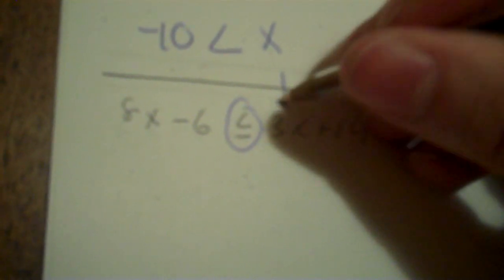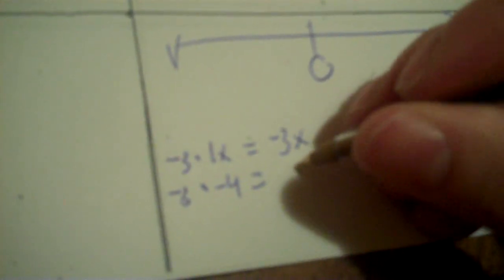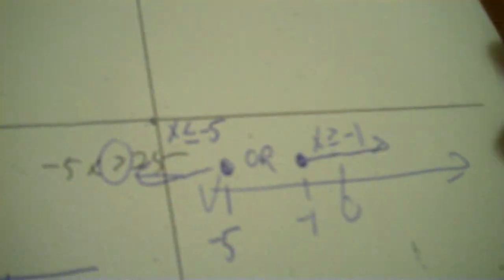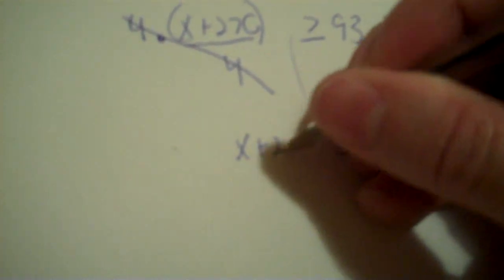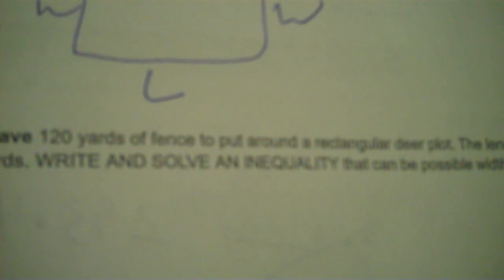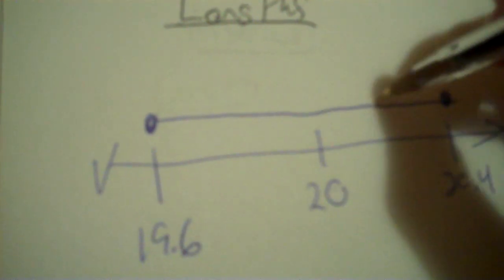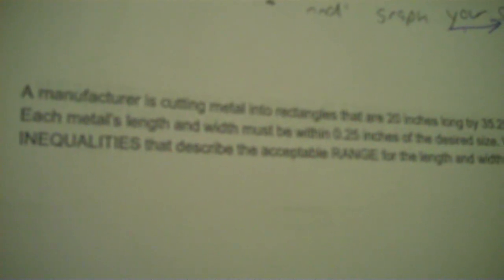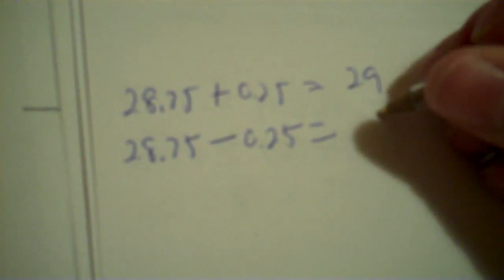Algebra 1 6 8 packet